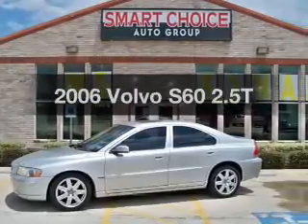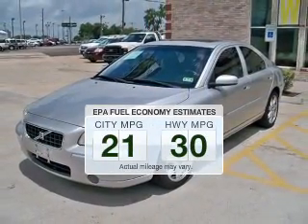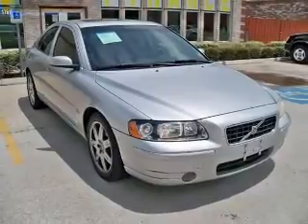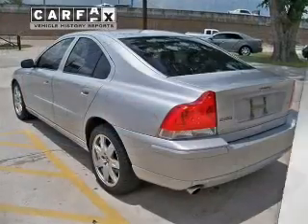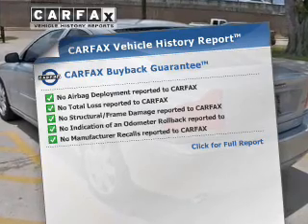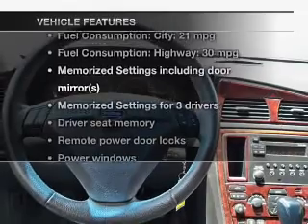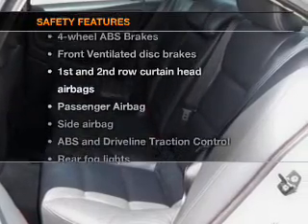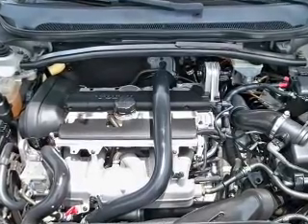2006 Volvo S60 - Houston TX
Year: 2006
Make: Volvo
Model: S60
Trim: 2.5T
Engine: 2.5 liter inline 5 cylinder 20 valve
Transmission: 5-Speed Automatic
Color: Silver
Mileage: 136712
Address:
17610 NORTHWEST FREEWAY